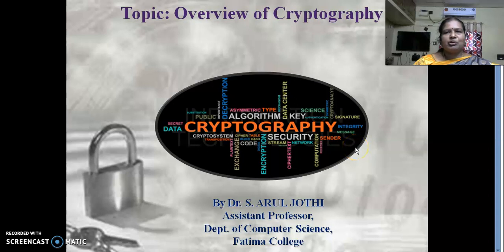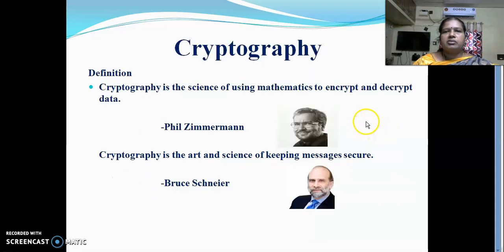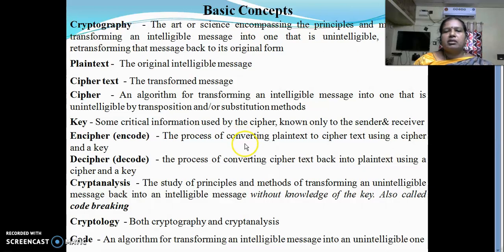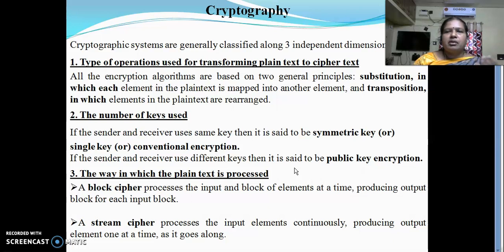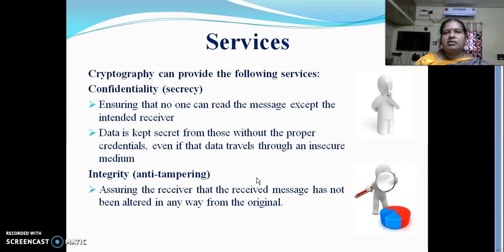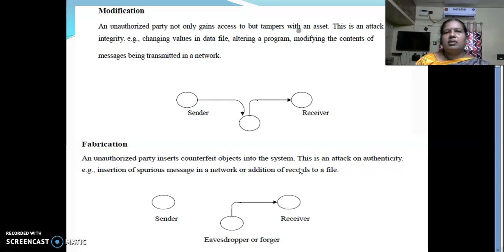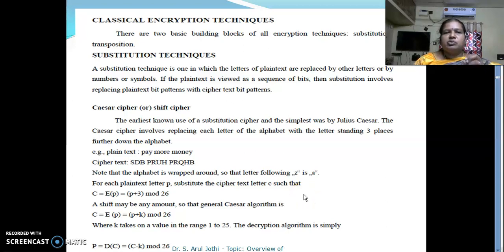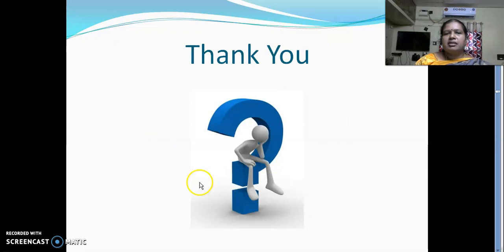Overview of Cryptography